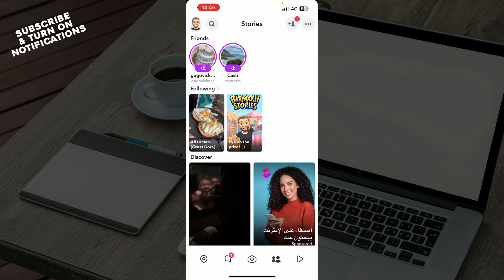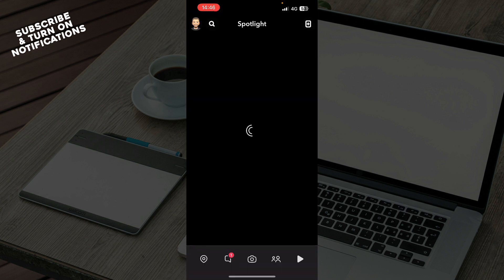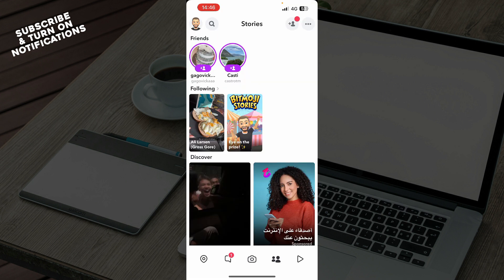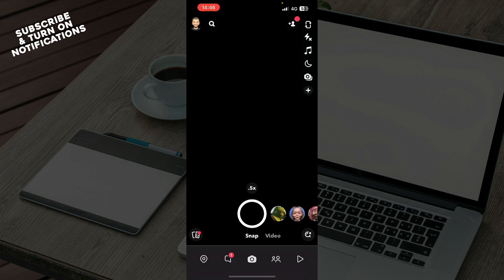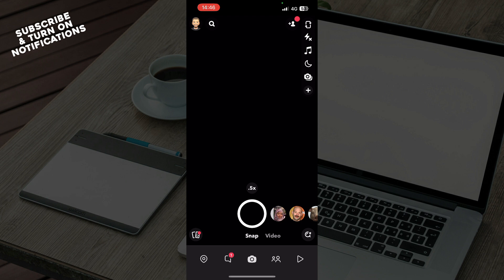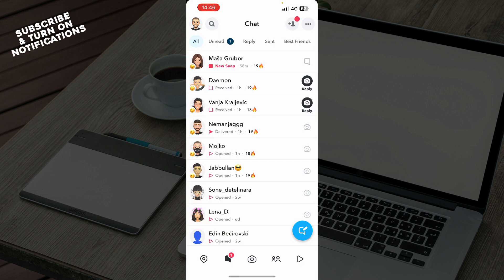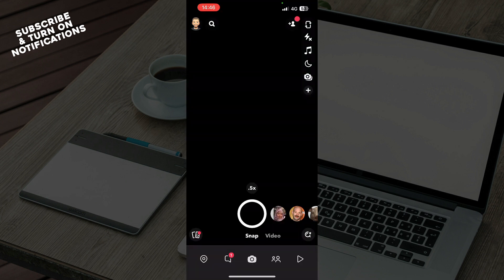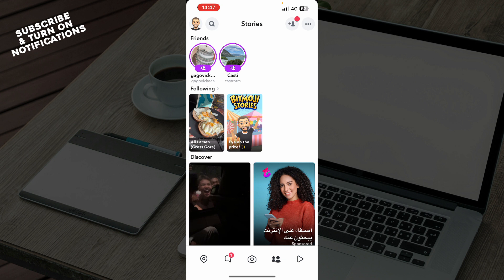How To Report A Problem On Snapchat (Quick Tutorial)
In this video I will show you How To Report A Problem On Snapchat. It would be good if you watch the video until the end so that you don't miss important steps.